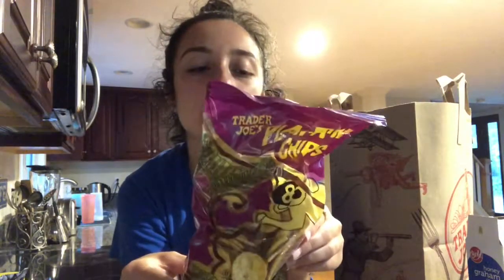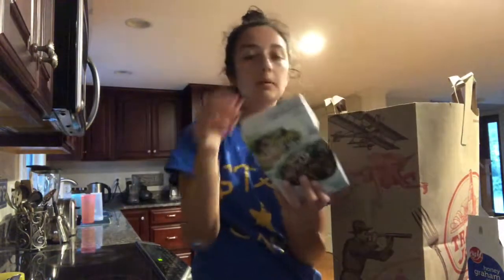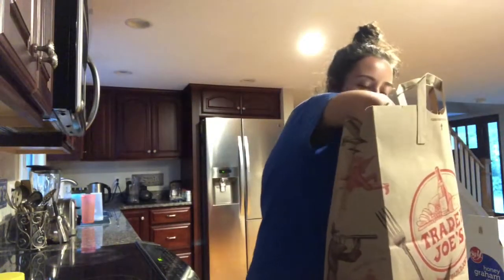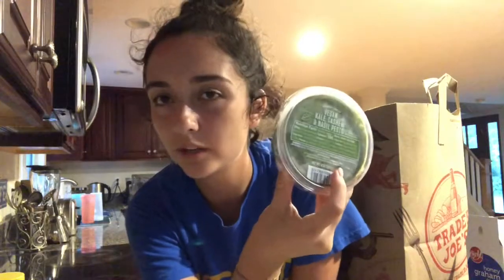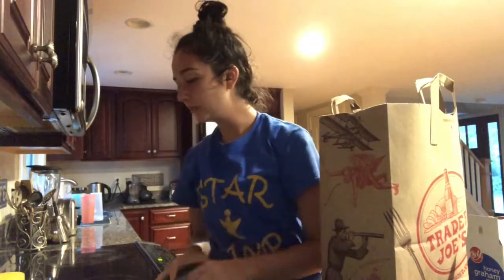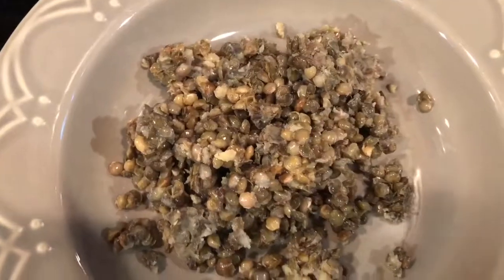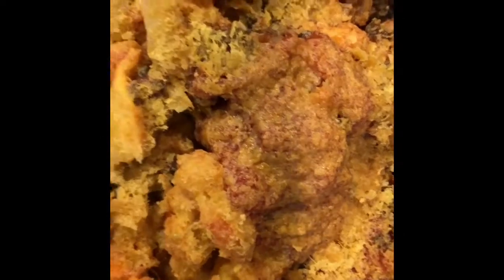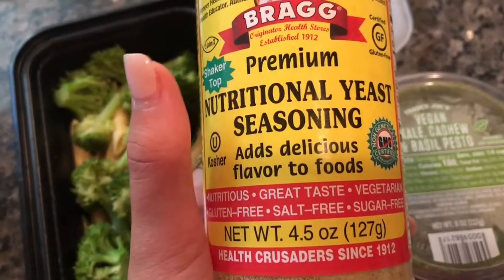Food Combining Grocery Haul And Recipes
Hi Queens! Today I have a food combining grocery haul with recipes.

Kenzie Burke Smoothie:
1 cup coconut water
1 cup mango
1 banana
spinach
spirulina

Say Hi!